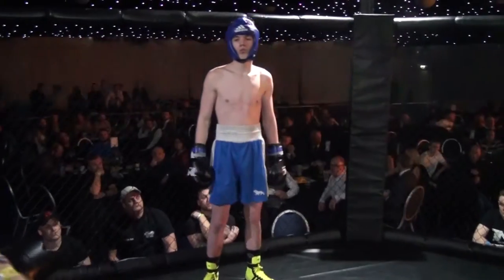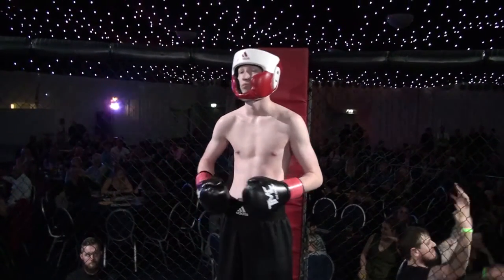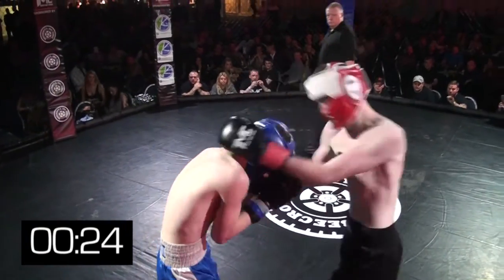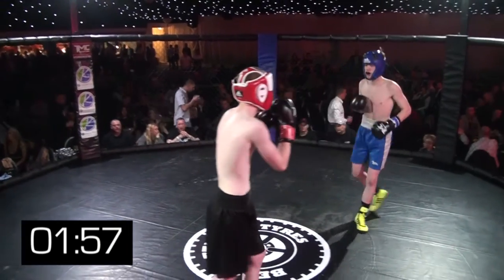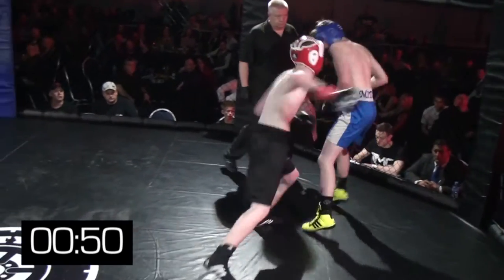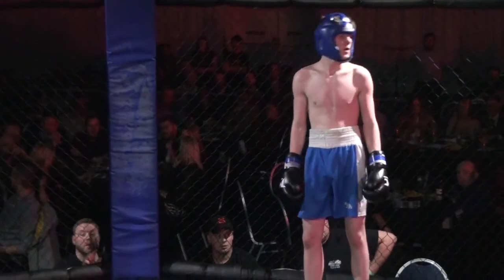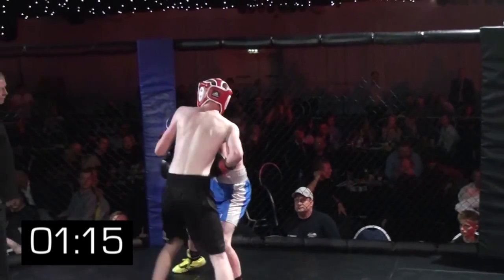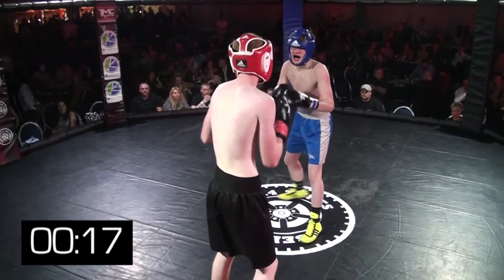TMC 2: Peter Harrison vs Cole Midwood